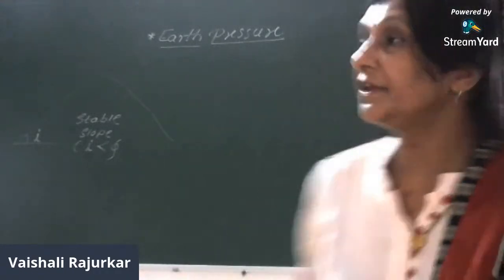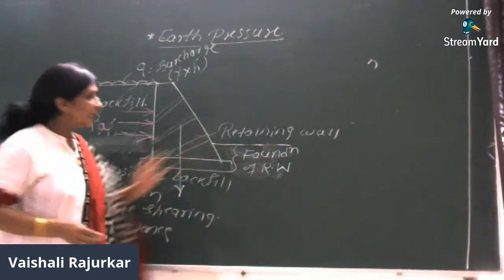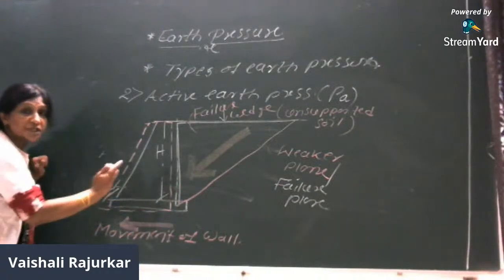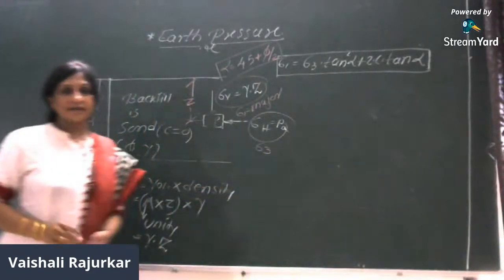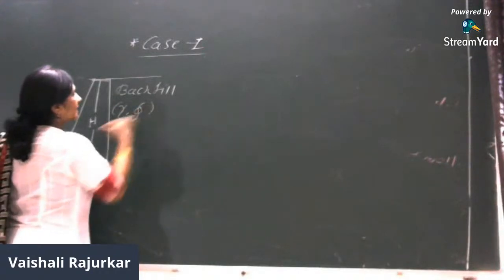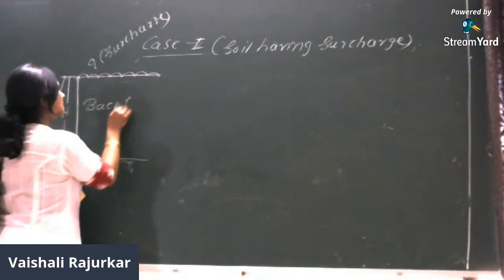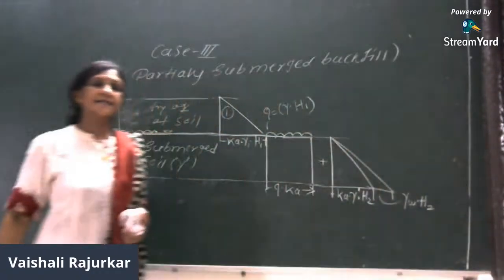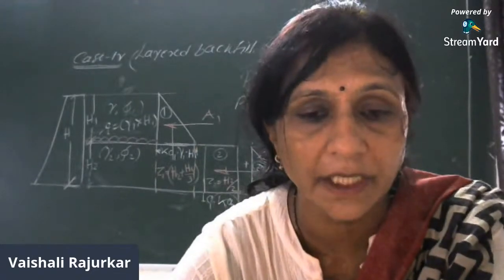PRERANA Scheme GATE-2021 Classes for SC / ST students sponsored by AICTE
Anjuman College of Engineering & Technology, Sadar, Nagpur